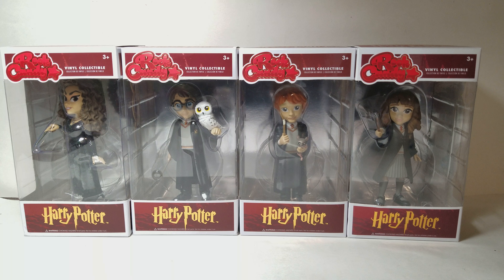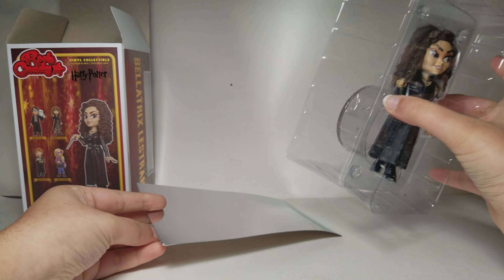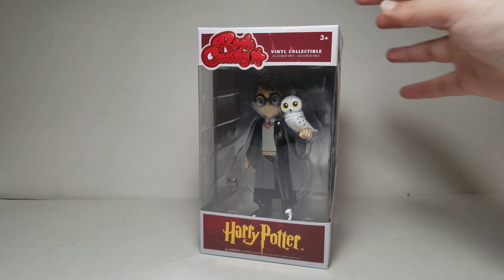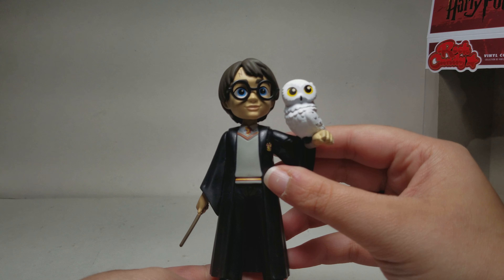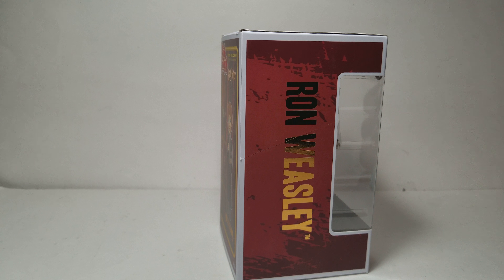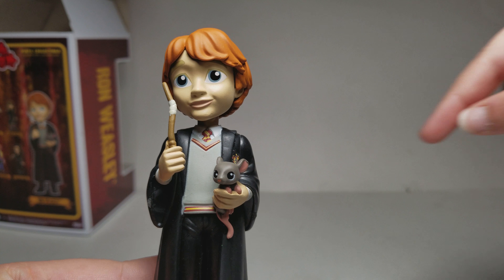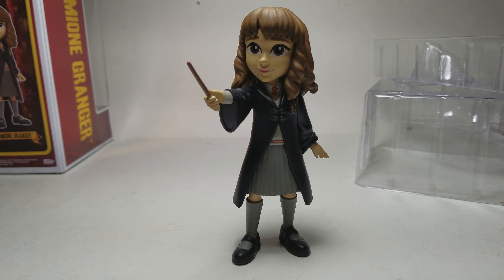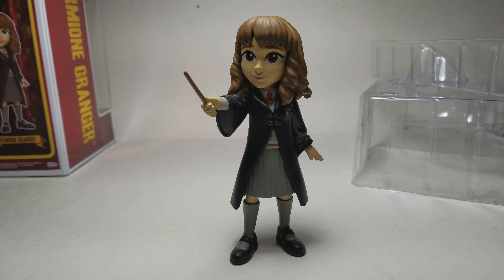4K Harry Potter Funko Rock Candy Hermione Granger/Ron Weasely/Bellatrix Lestrange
4K Mcplay for the 2017 TY Teenie Beanie Boo' s Happy Meal Toys Tickets To Toy Time